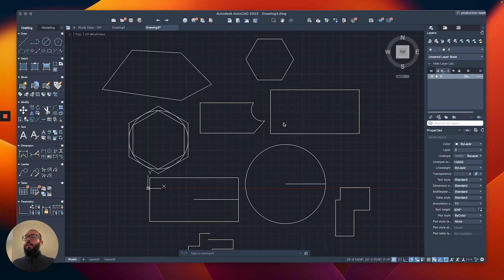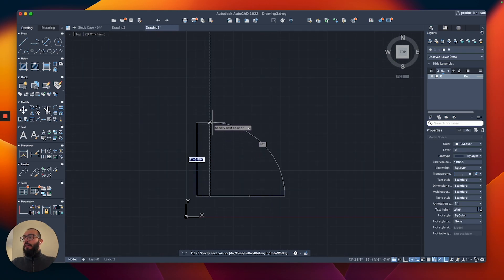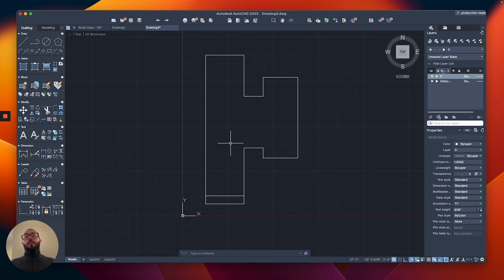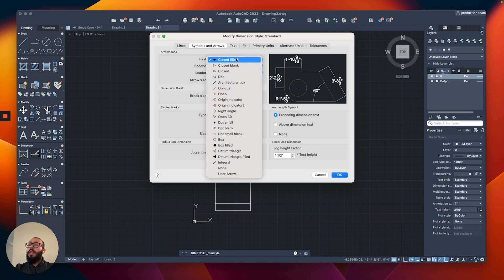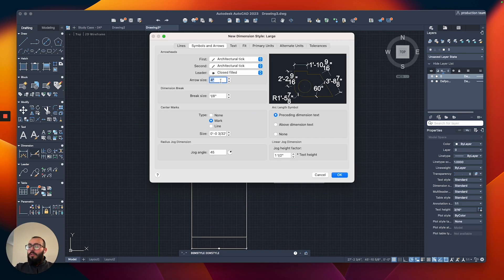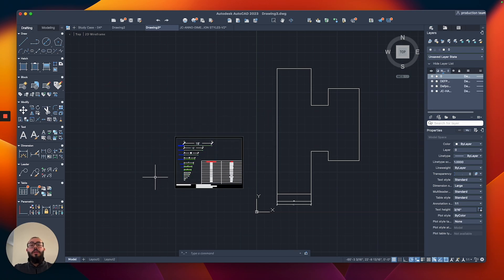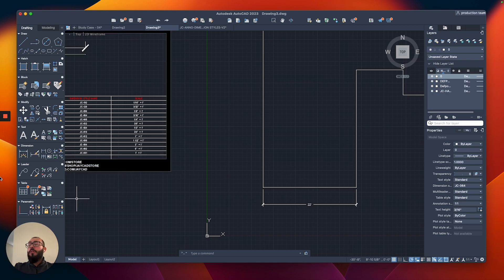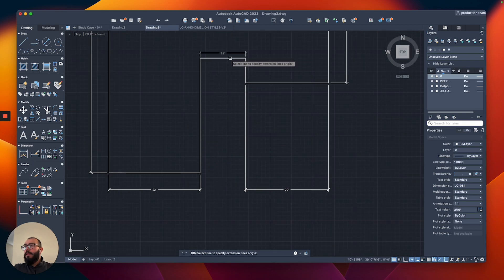Drawing A Floor Plan Outline in AutoCAD - Autocad 2023 Mac - From Zero To Hero - Part 03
In this Autocad Mac lecture, I will show you how to draw a floor plan outline - This tutorial is made using Autocad for Mac 2023 and is part of a complete course series.

👨‍🏫  About Me